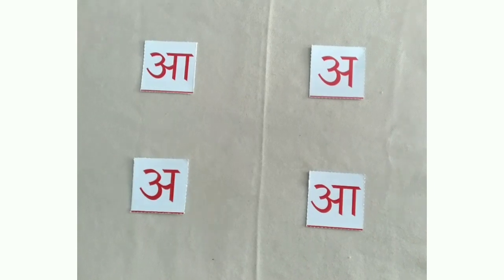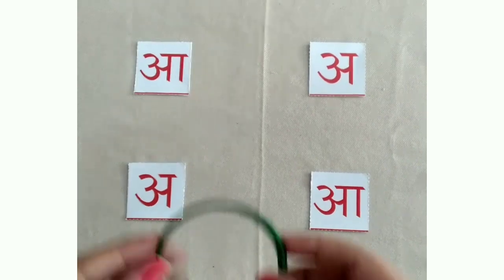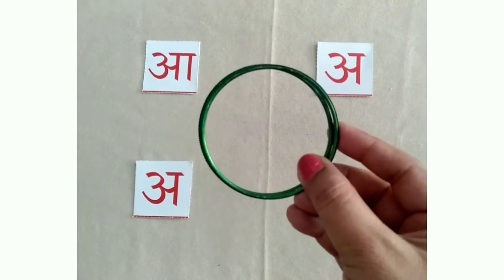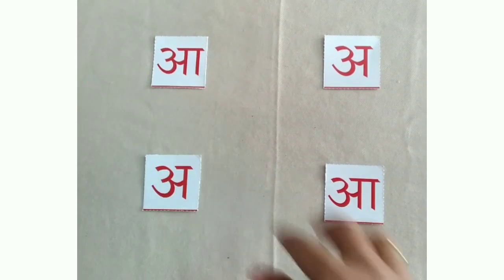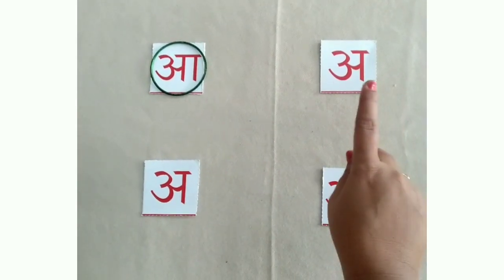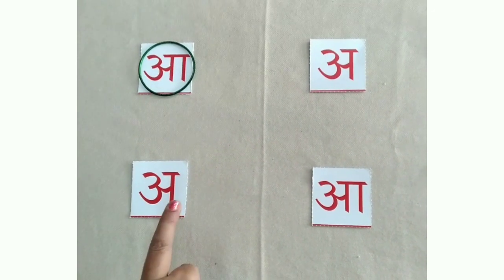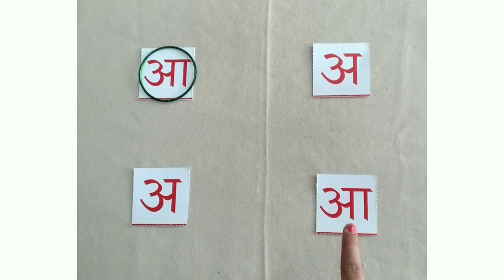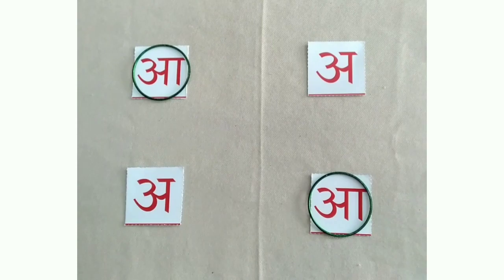9Kids | Jr KG | Hindi | Swar | Week 7 | Session 2